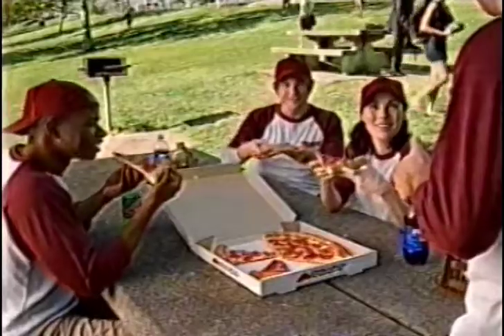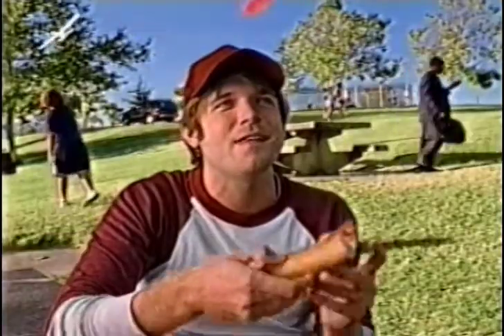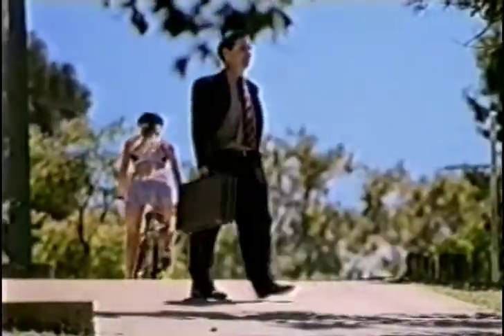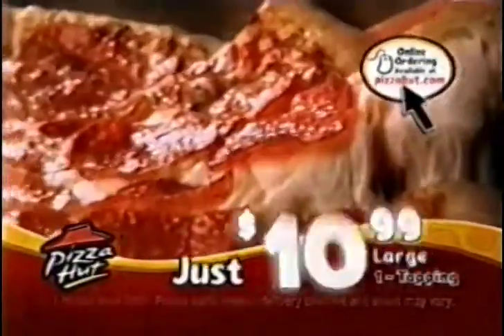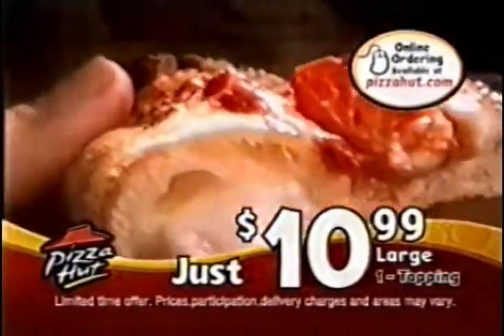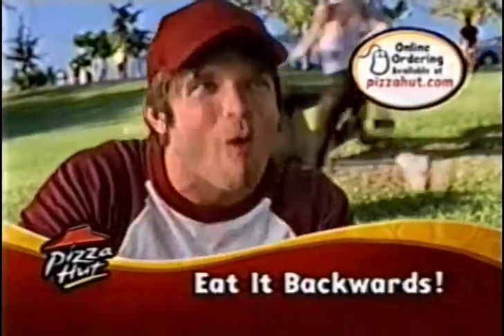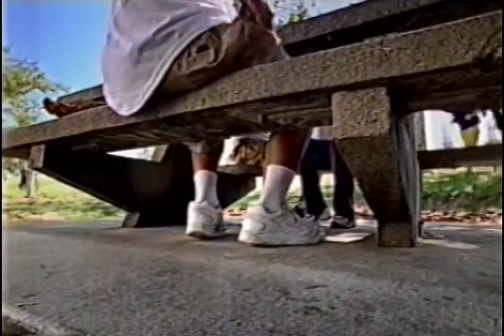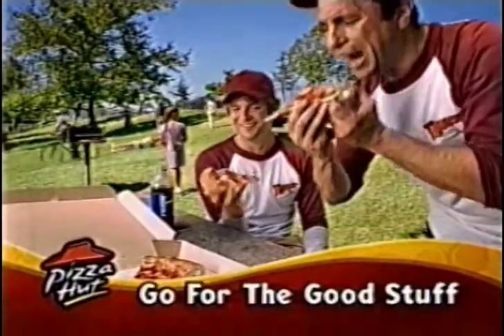Pizza Hut Stuffed Crust (2007)